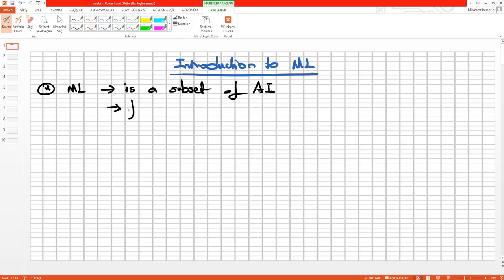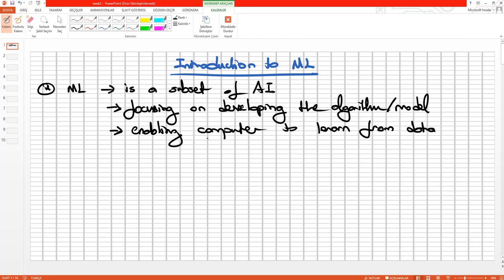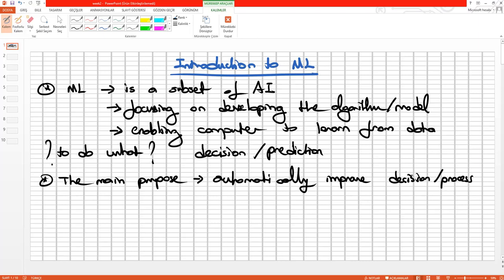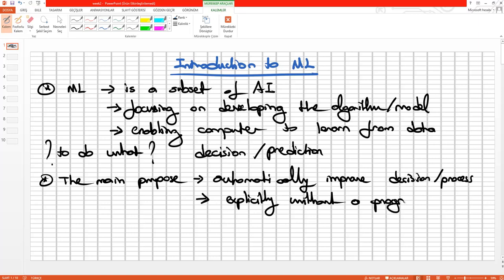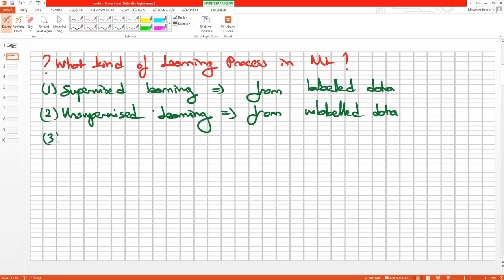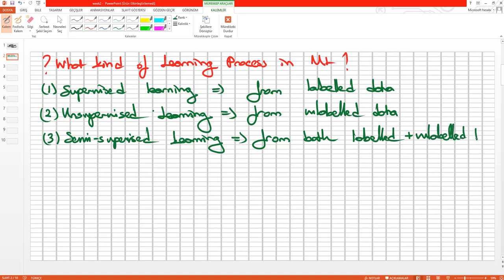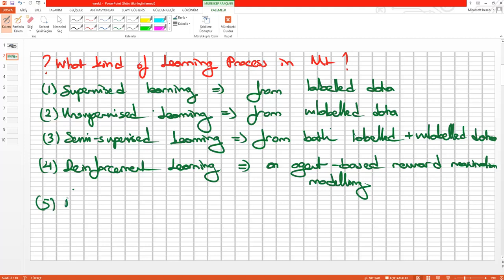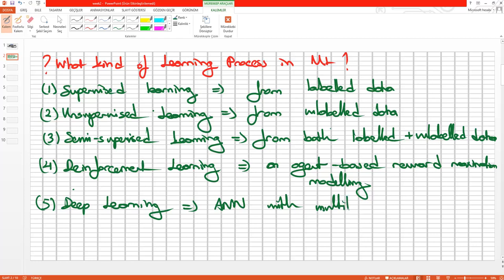2023/2024 Autumn - Introduction to AI - Les2-1 - What is Machine Learning? Training and Test Dataset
In this lesson, What is Machine Learning? and Training and Test Dataset are explained in detail.